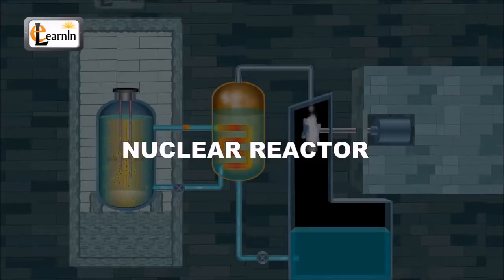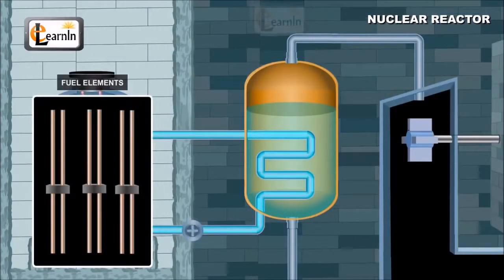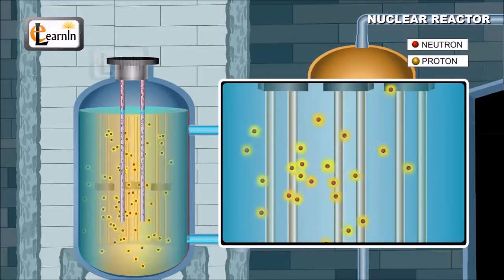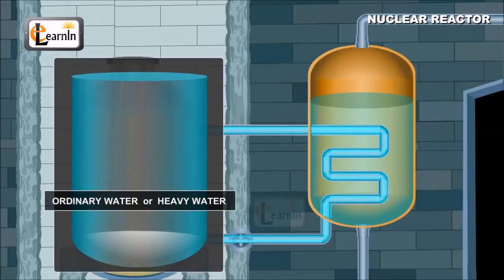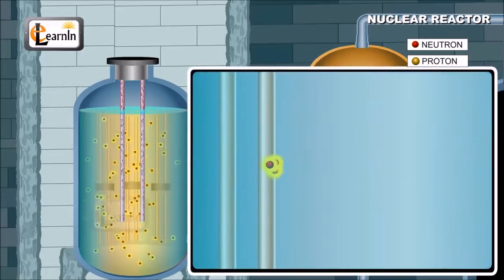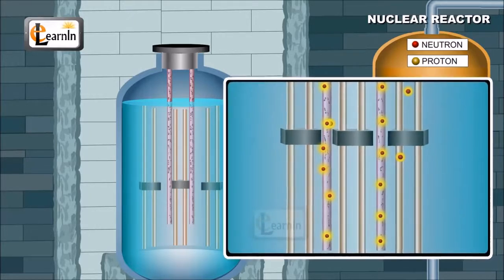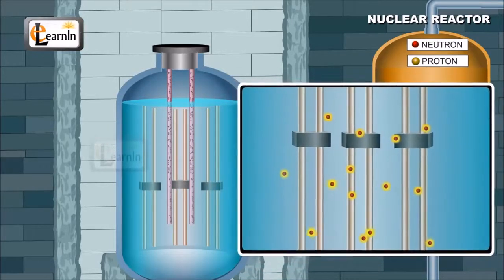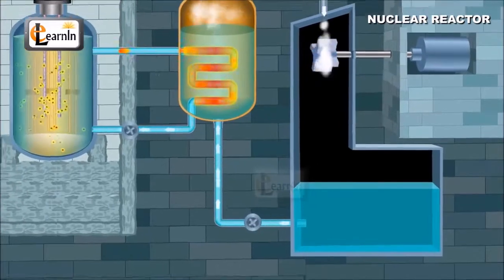Nuklearna reakcija plus video